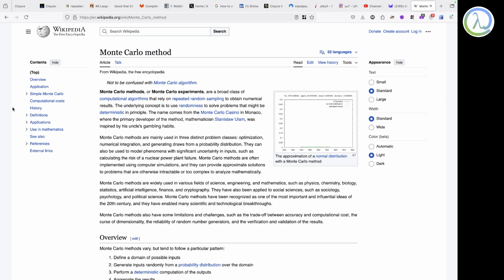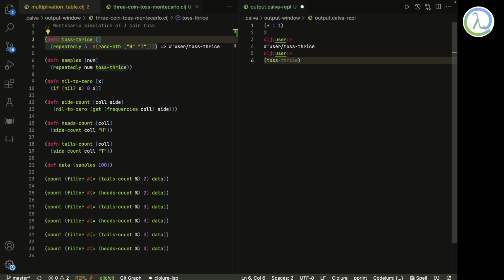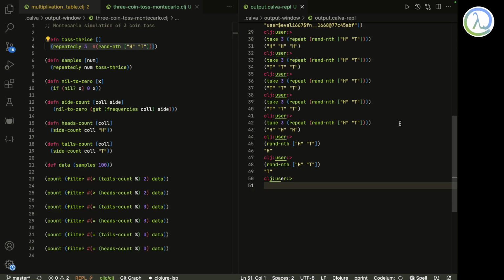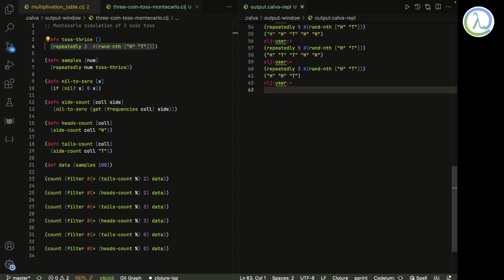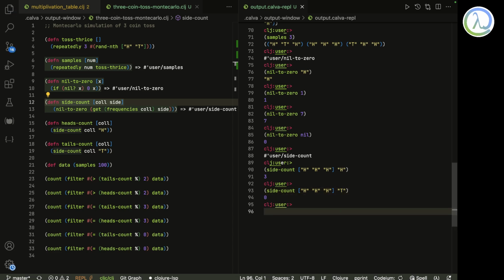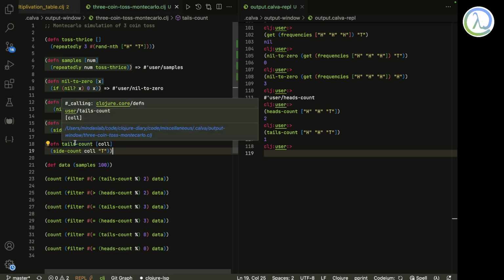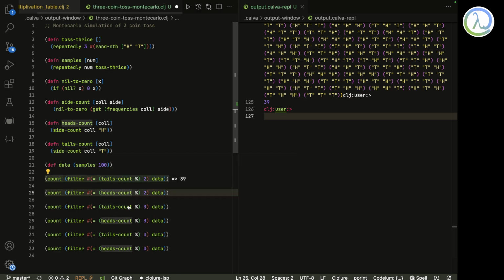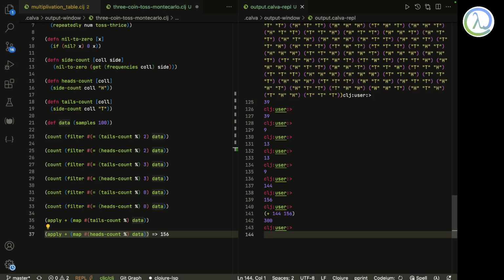3 coin flip Monte Carlo simulation in Clojure